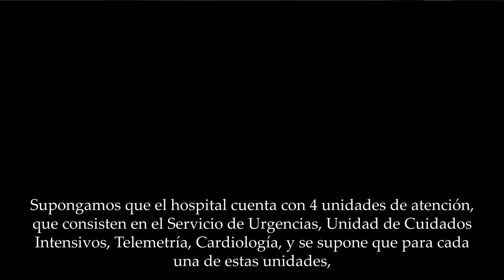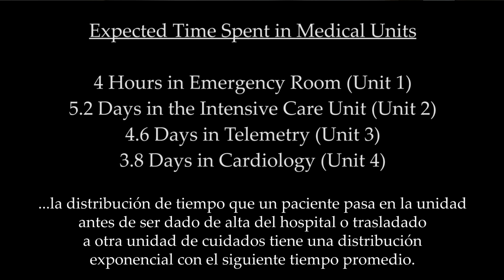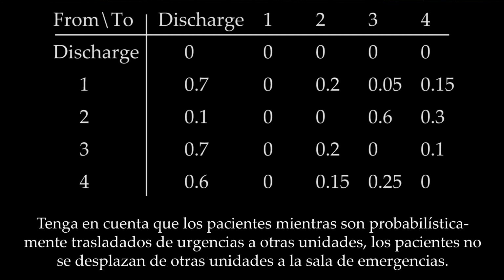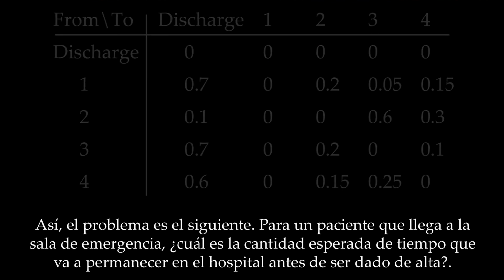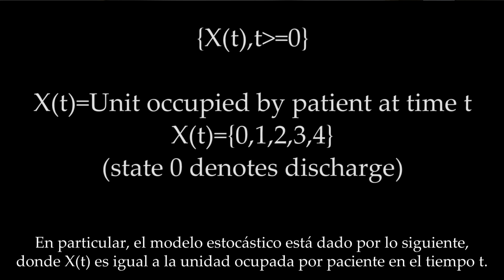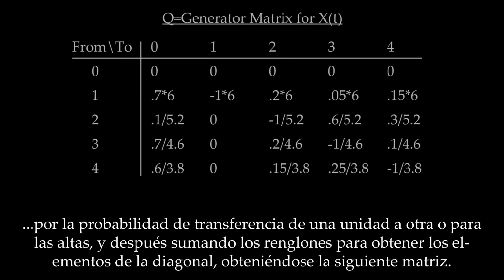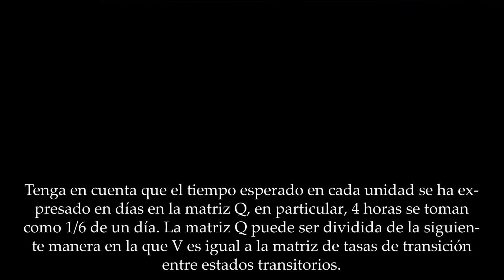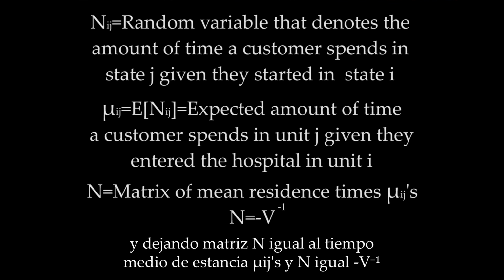SUBTITLES - MCH Problem 2